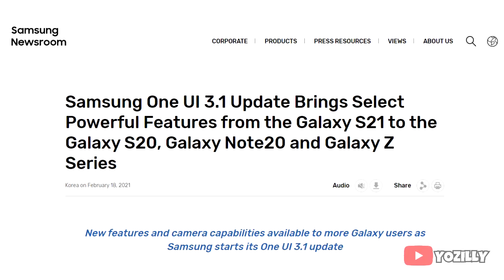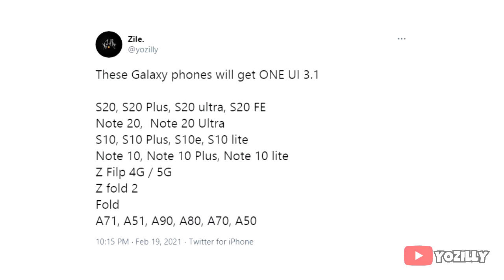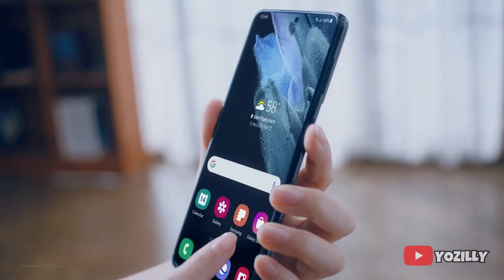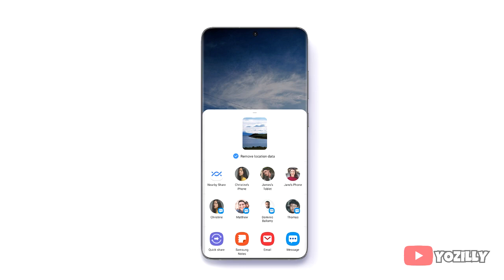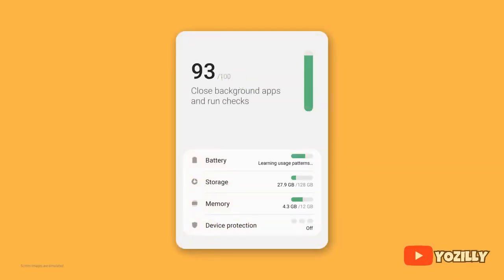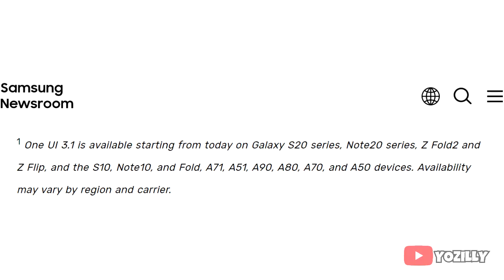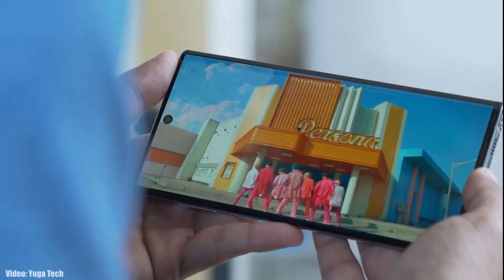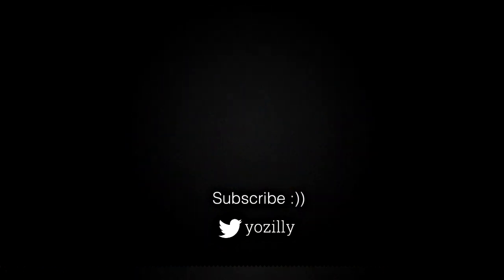Samsung Galaxy Note 10 Plus ONE UI 3.1 Official Update